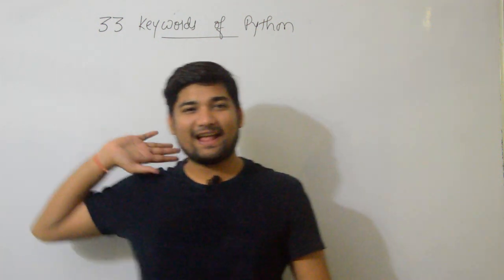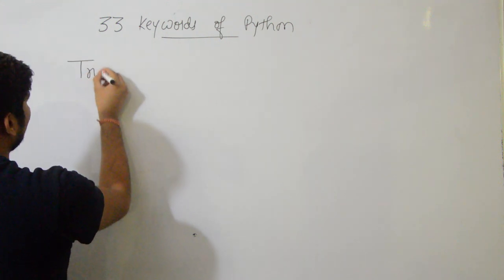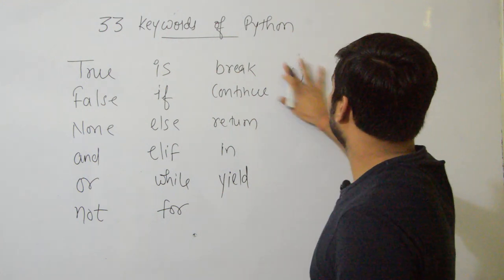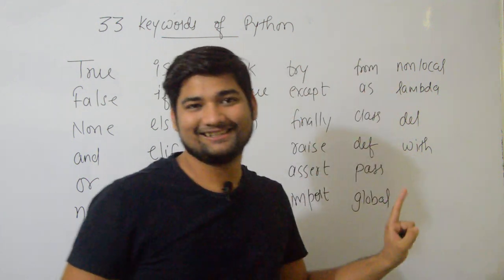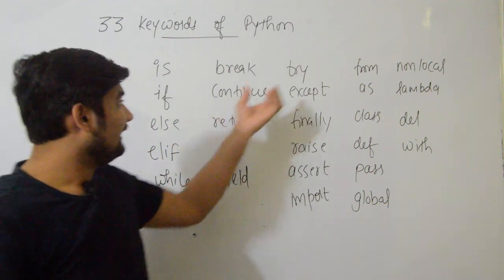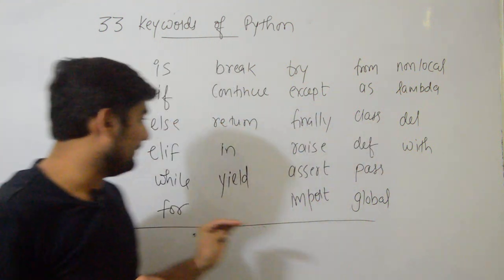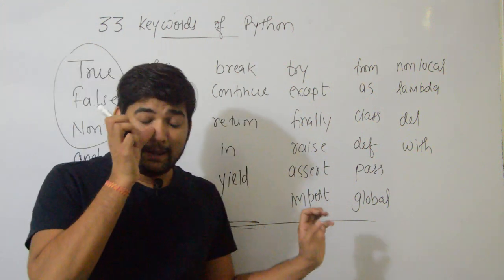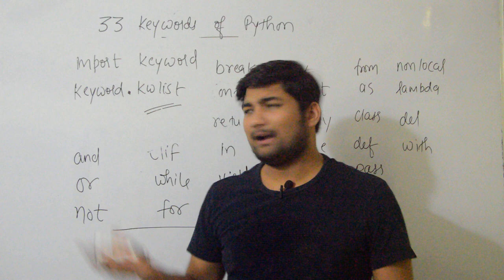Keywords in Python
The course is designed in such a manner that from beginners to master everyone will learn something new in every class.
 We try to explain everything in less time and cover almost everything need to learn. You will learn from the very basic but reach master level programmer.
 All Lectures are in Hindi+English.

►Office Address:  2nd Floor, Above Nagar Nigam Office, Beside Aapoorti Mall, Sector C, Indrapuri Bhopal.

►►► We run a 100% placement course which is the most demanding course in pan India.
 It covers everything required for placement such as

►Aptitude
►Logical Reasoning
►Programming Basics
►Competitive Programming Codes
►Data Structures
►DBMS
►Verbal Reasoning
►English Spoken
►GD and Personality Development
►Mock Interview (HR+Tech+MR)
►Interview Puzzles
►All interview questions of C, C++, Java, Python, etc.

 ► About Sai Tutorials:

"Sai Tutorials was established by Gaurav Sir in 2014, Our Institute provides a wide number of courses to prepare for the IT Industry.
We have trained over 5000+ students in our offline classes, and thousands through online portals.
Our students are placed in world top MNC's such as SAP, Google, TCS, Goldman Sachs, IBM International, Persistent, Cognizant, Wipro, Infosys, Mindtree, etc.

Our vision is to give students updated knowledge and make them aware of various aspects of technology so that get easy placements in their dream companies :)